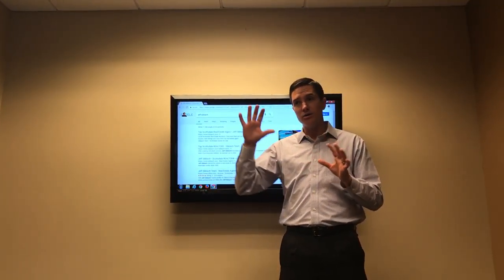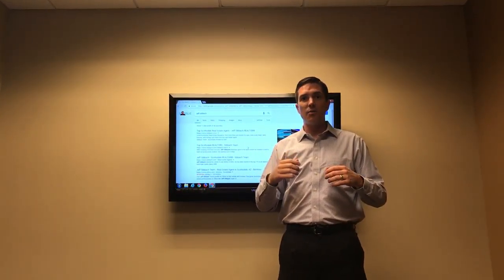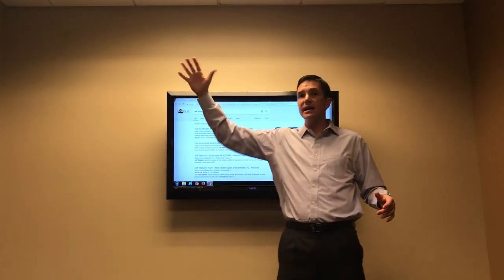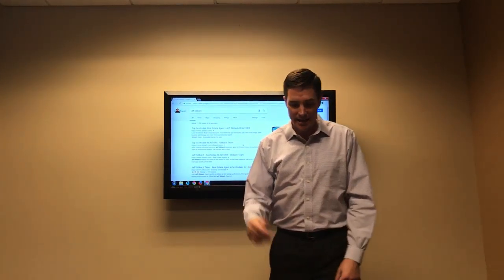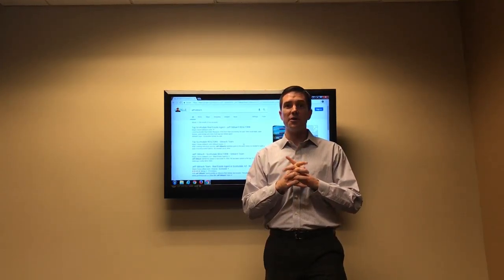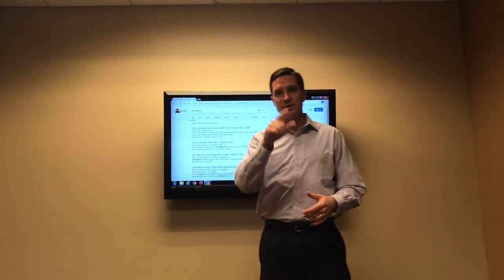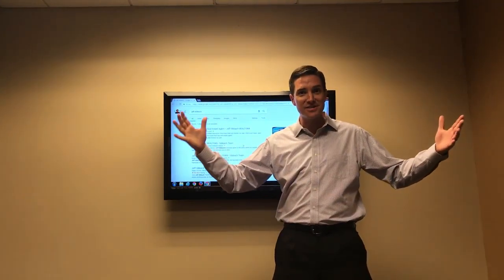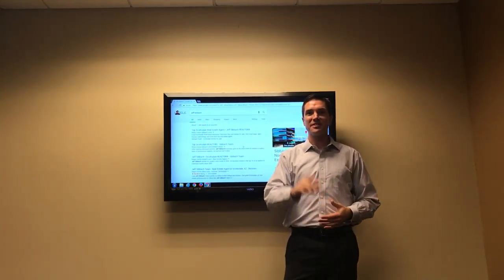Google Me Tip 6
Jeff Sibbach and Phil Sexton run one of the largest residential real estate teams in Arizona.

Improve SEO ranking